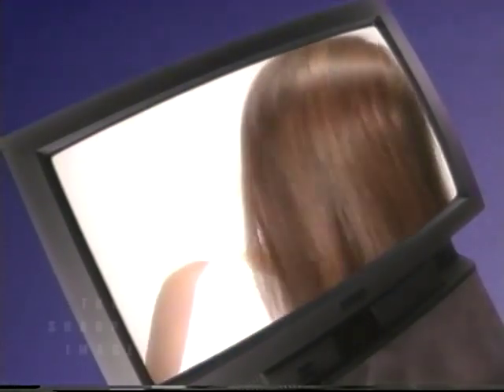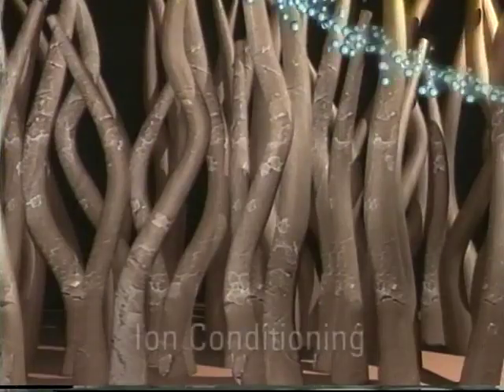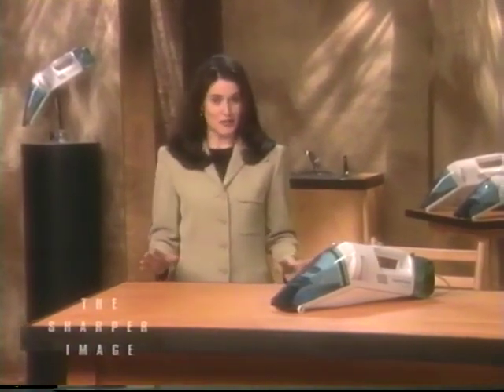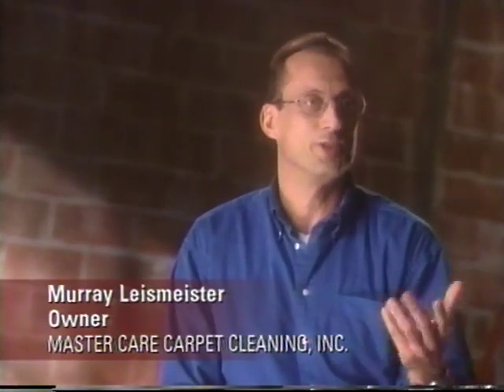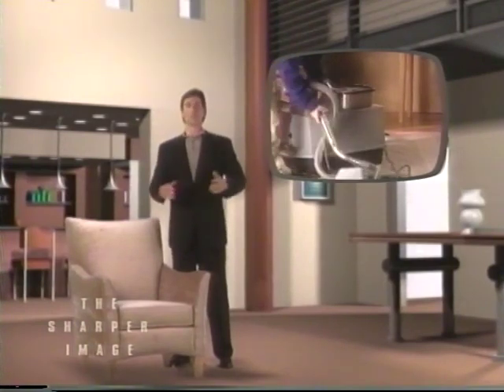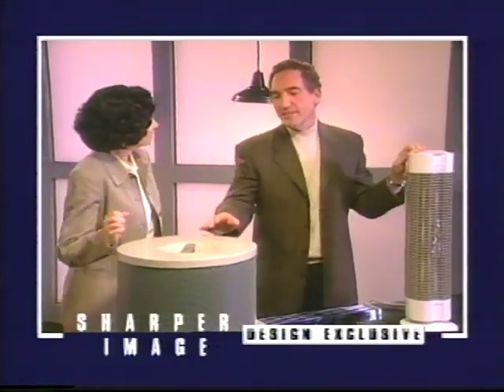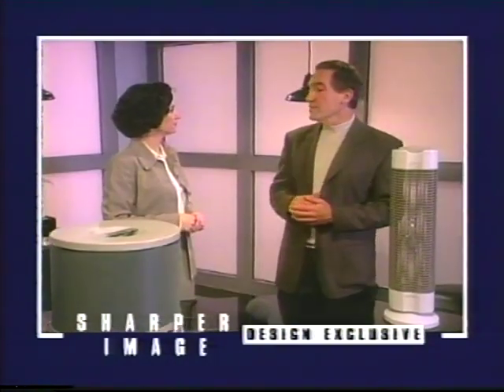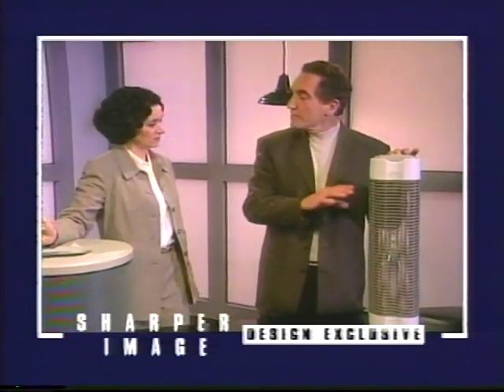Hair Wand, Compact Steamer, Ionic Breeze - Sharper Image Design Products & Richard Thalheimer